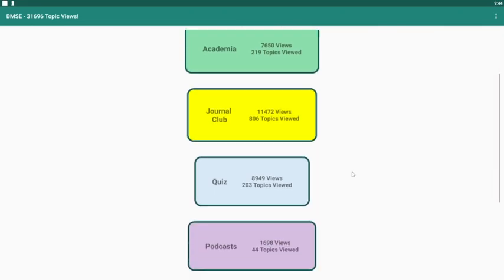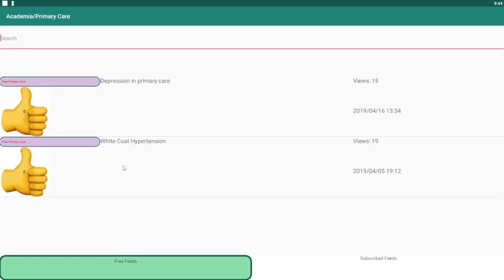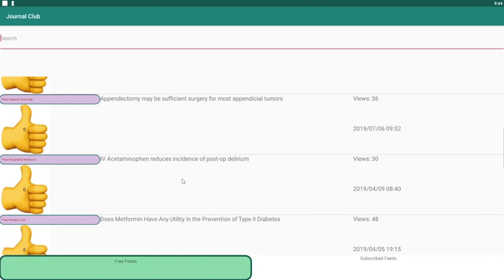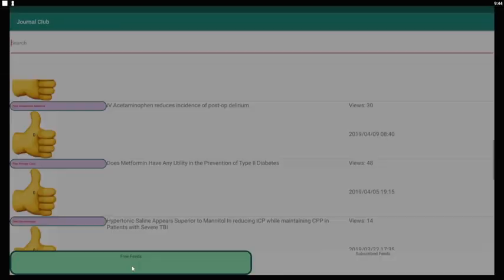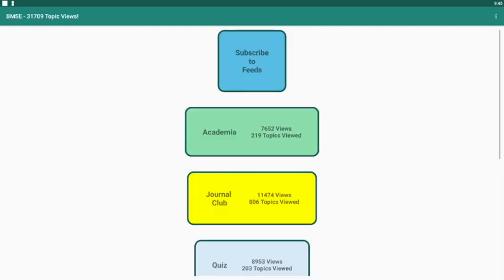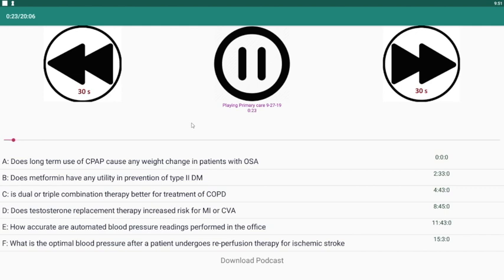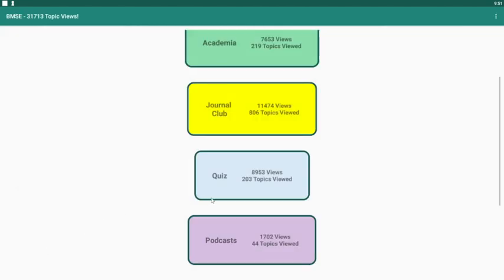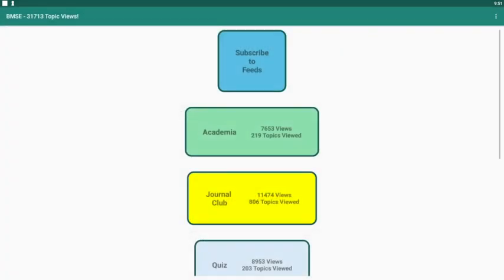Introductory video to the Android BMSE APP - for medicine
The video takes the user through the BMSE app for medical doctors